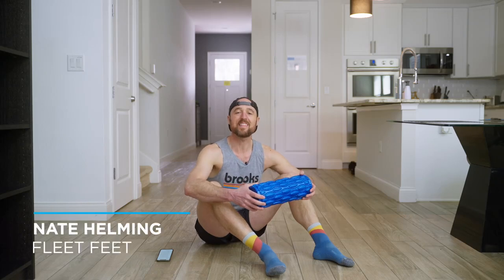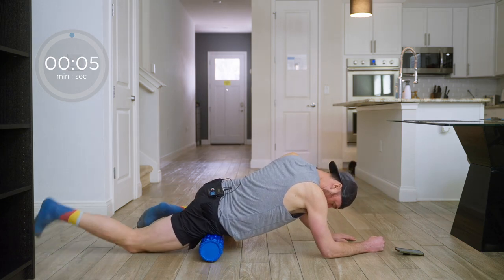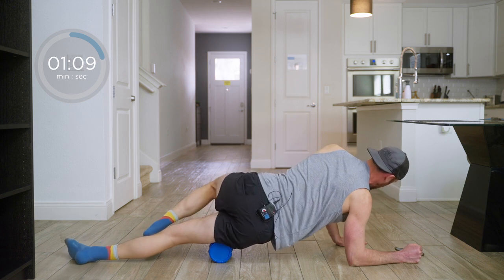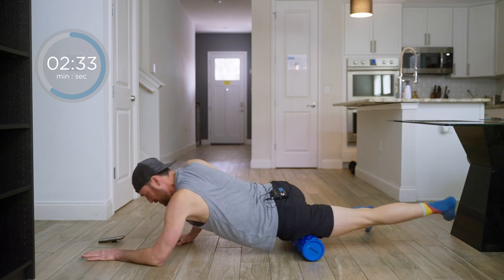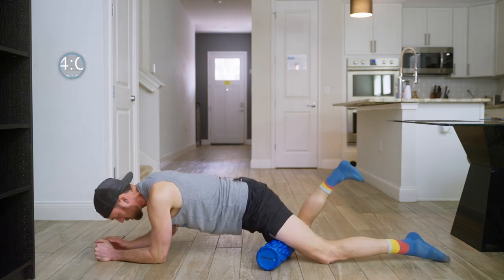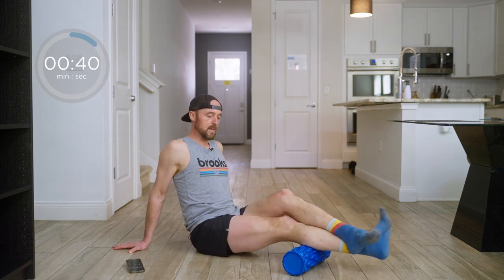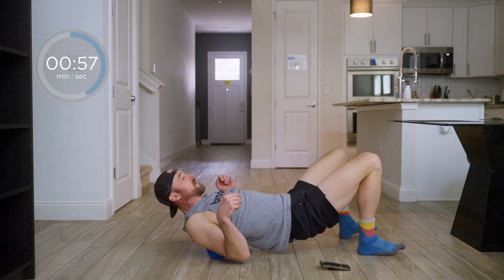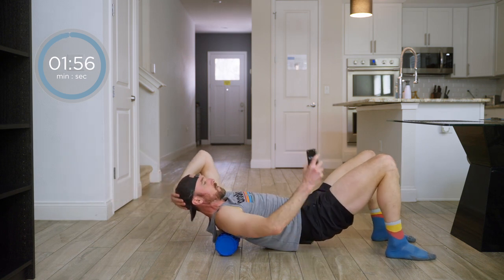15 Minute Guided Foam Rolling for Runners | Never Miss a Run Because of Soreness!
We get it. There are things you’d rather do than foam roll, but a regular date with your roller pays dividends. You’ll relieve muscle tension, increase blood flow and recover better from workouts to stay ahead of injuries.

So grab your foam roller!